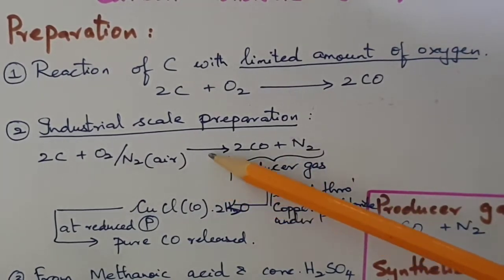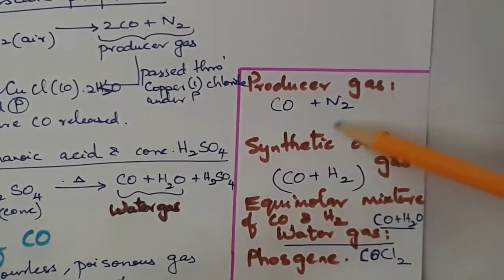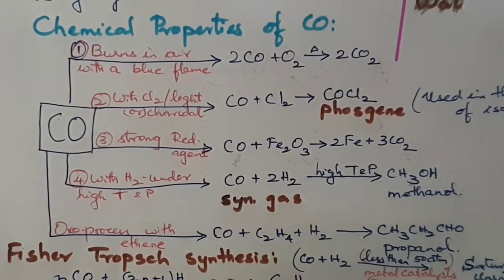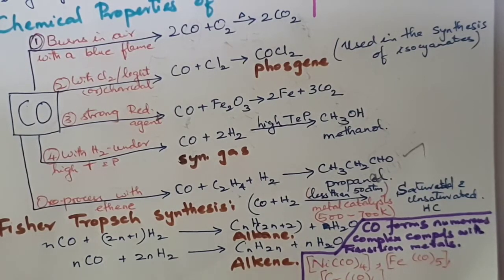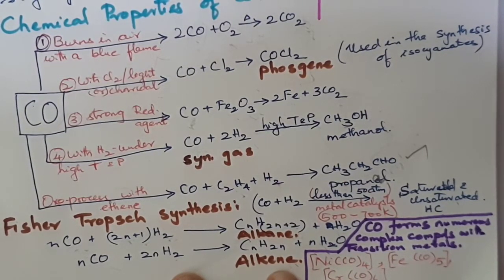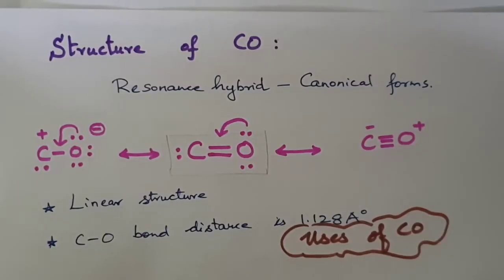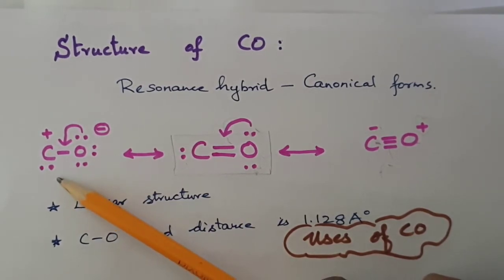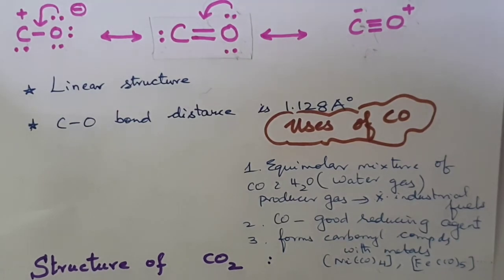p Block class 12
CO, CO2 , SILICONES, SILICATES,